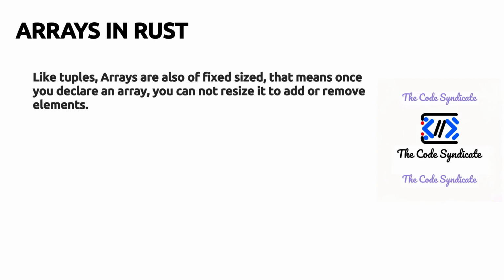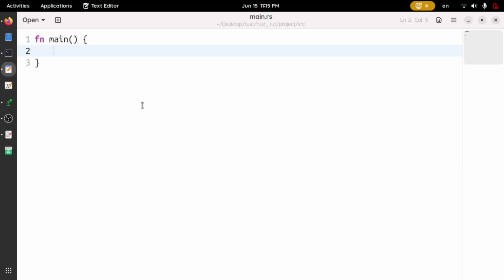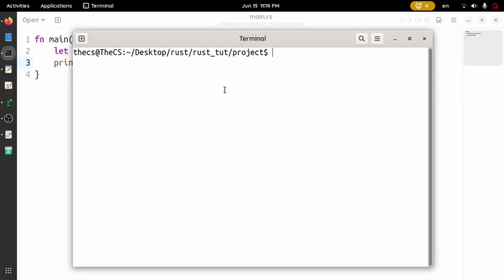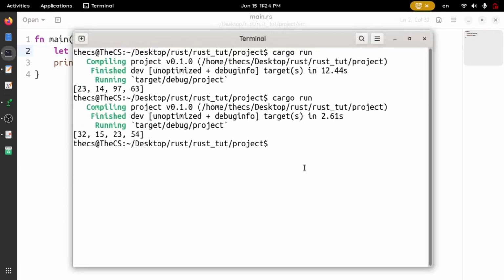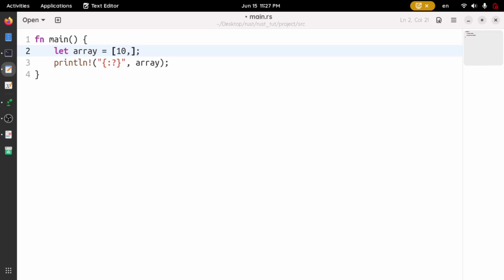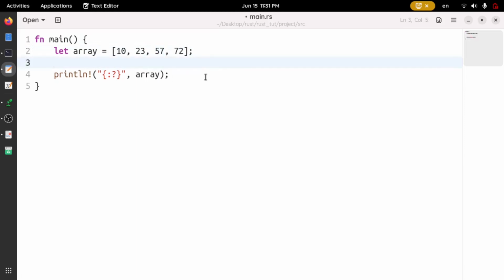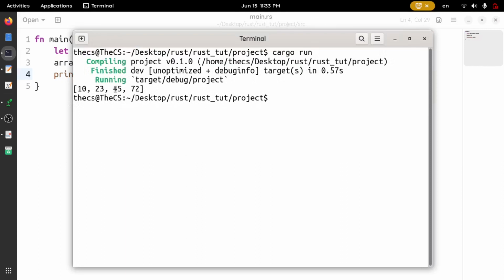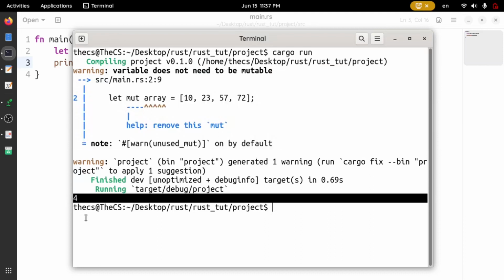Arrays in Rust | Rust Tutorial for Beginners | Rust Data Types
Arrays in rust and ways to declare them.